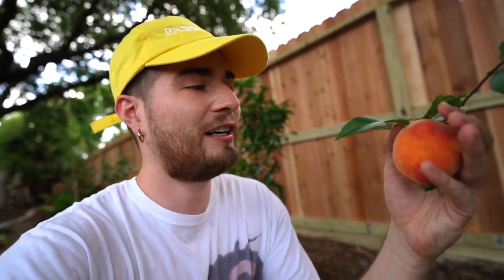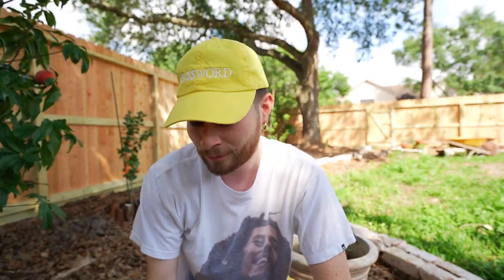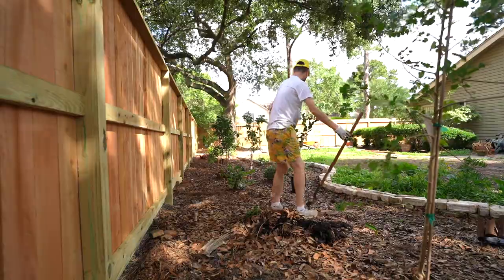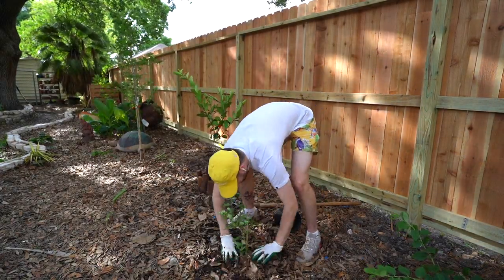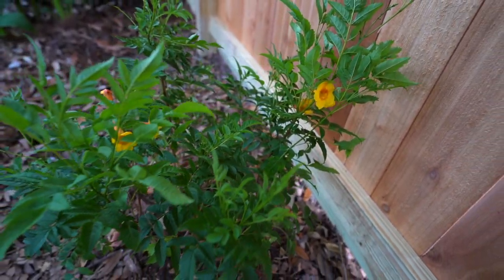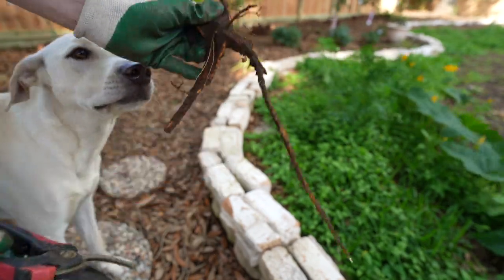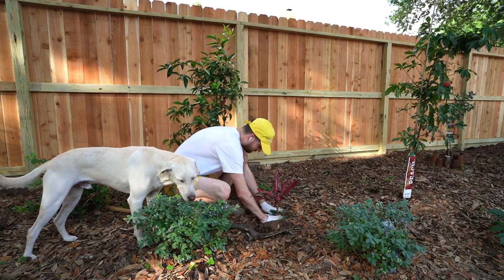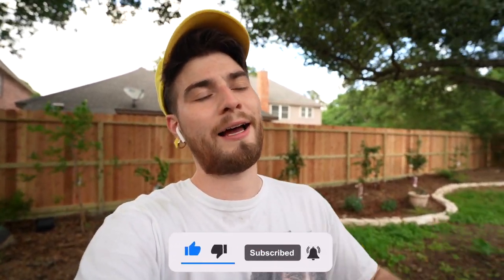Starting A Backyard FOOD FOREST! My First Harvest, Lemons, Blackberries, & Texas Native Plants Pt. 2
In this backyard transformation I'll show you how to create a subtropical food forest on a suburban lot!